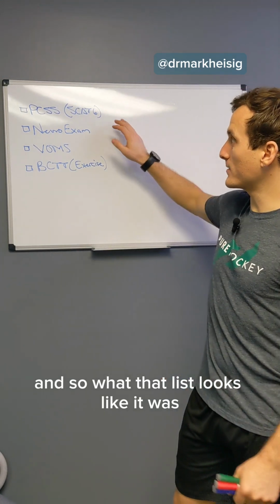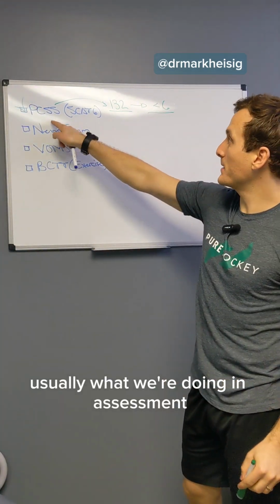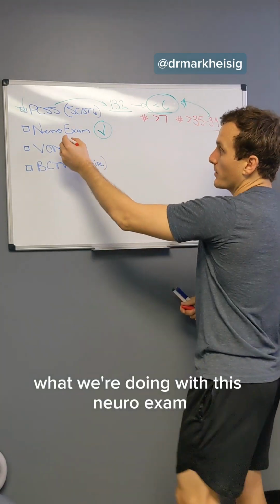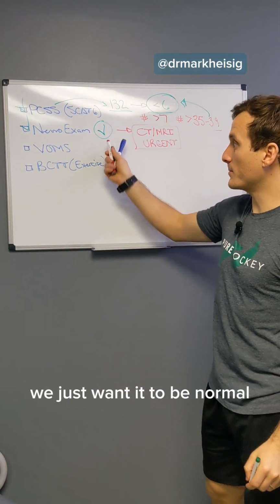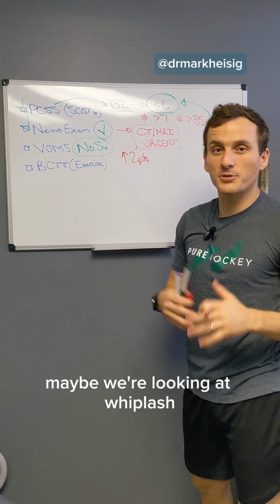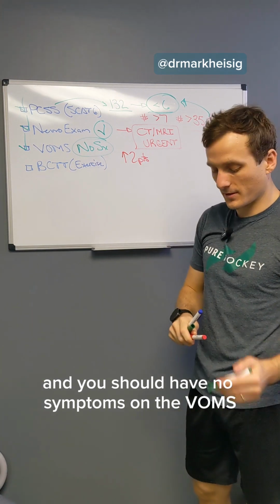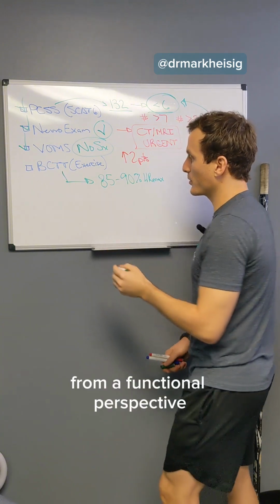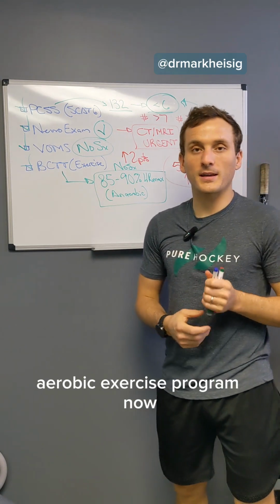The 4 steps/assessments in concussion recovery 🧠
Detailed look at the steps for concussion recovery.

All of this is done in-house at my clinic.